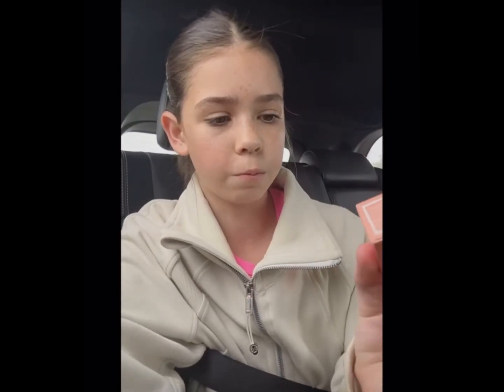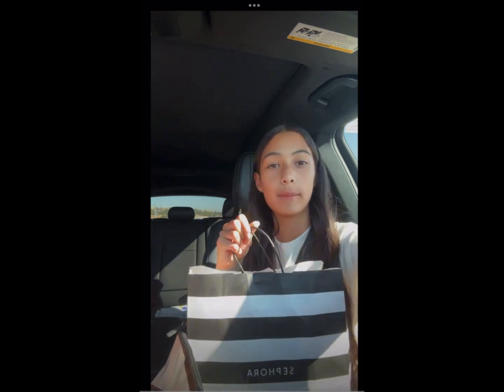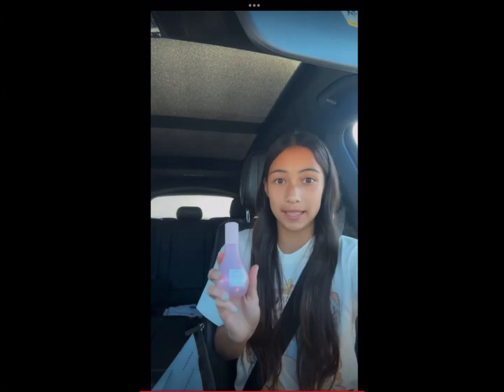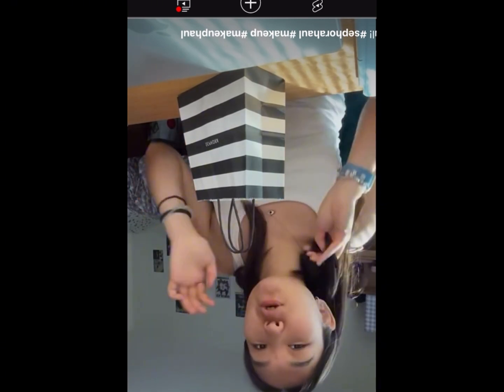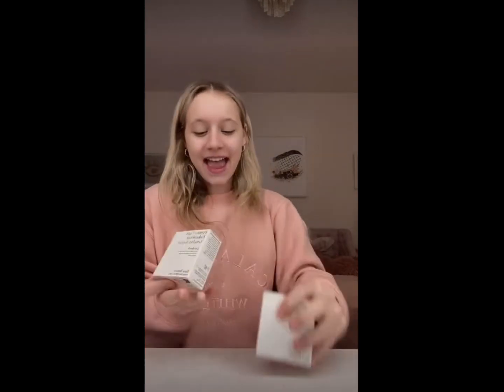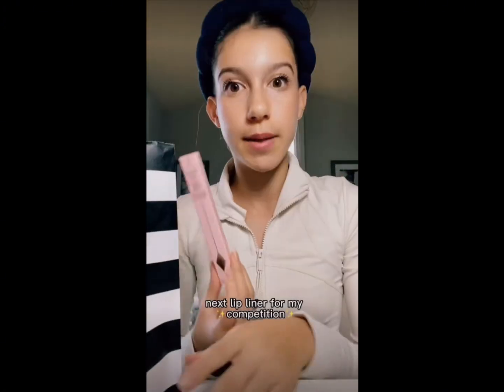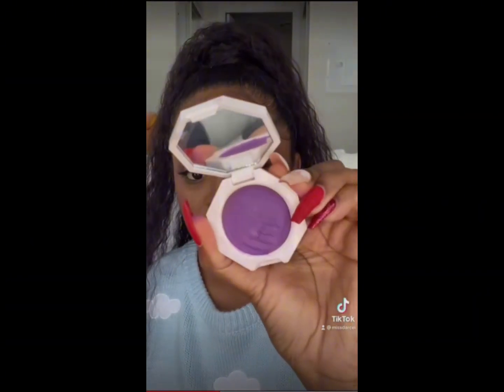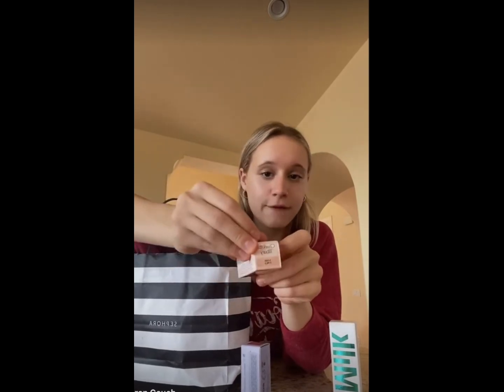Sephora haul compilation | obvicate